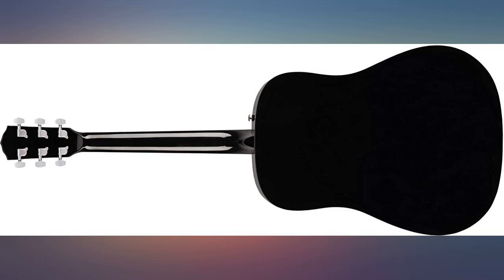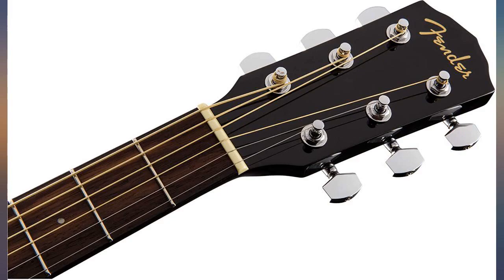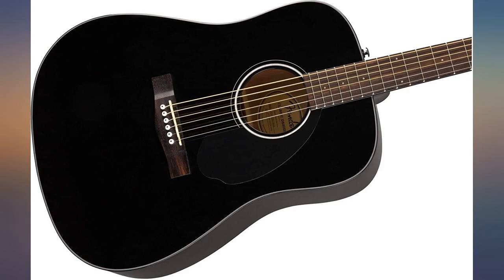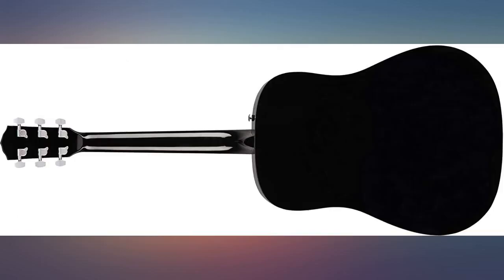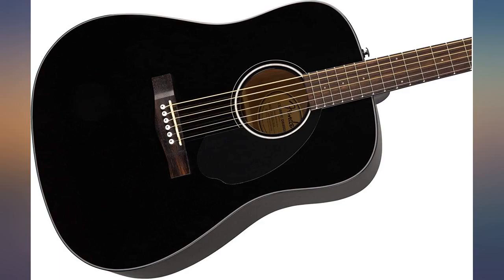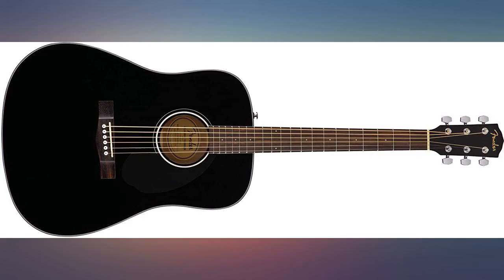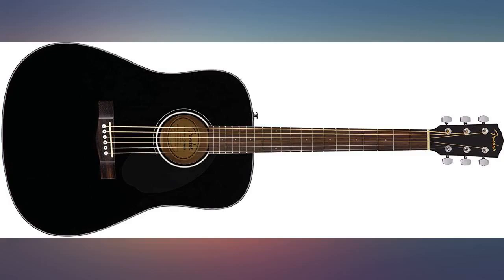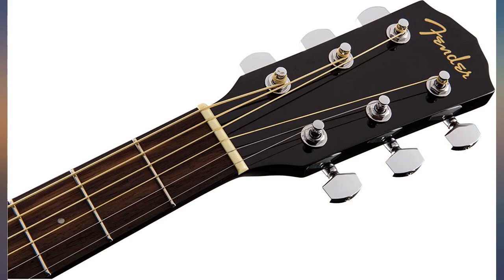Fender CD-60S Dreadnought Acoustic Guitar, Walnut Fingerboard, Black review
Fender CD-60S Dreadnought Acoustic Guitar, Walnut Fingerboard, Black

Main Features:
- Dreadnought Style Acoustic
- Sitka Spruce Top on Mahogany with Scalloped "X" Bracing
- 25.3" Scale Length Mahogany Neck, Walnut Fingerboard with Easy-To-Play Rolled Fingerboard Edges
- Chrome Die-Cast Tuners and Walnut Bridge, CD Series Pearloid Rosette
- Case Not Included